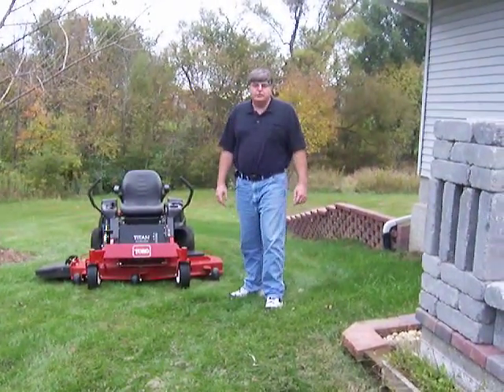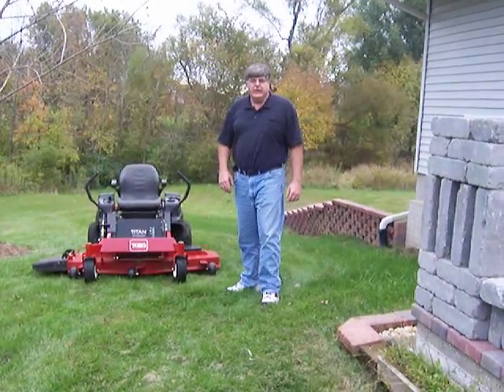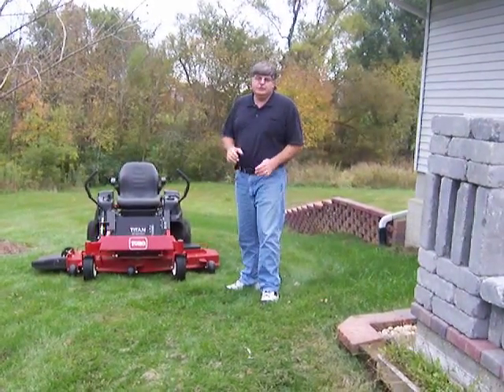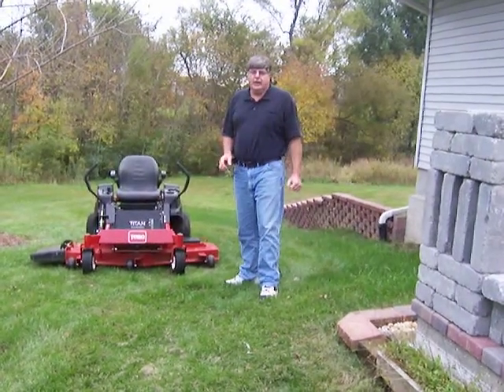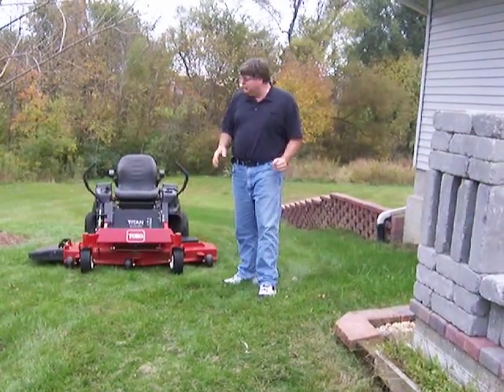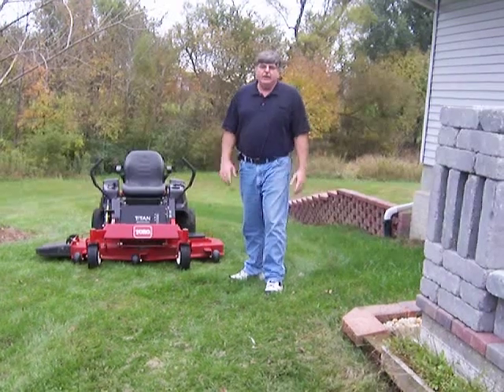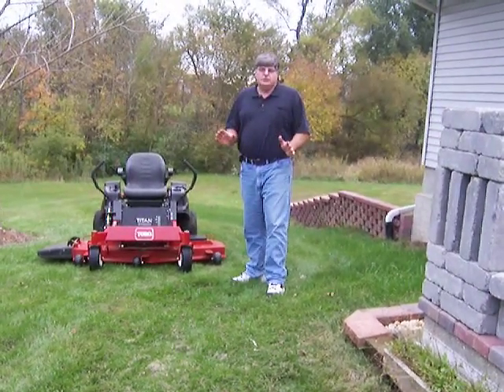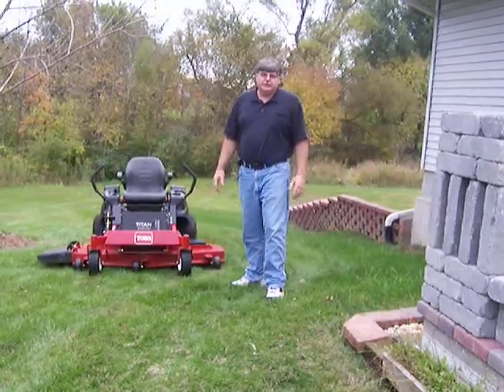TORO_ZCONTEST BIG GUY MOWING "I'M GLAD I BOUGHT A TORO Z! "